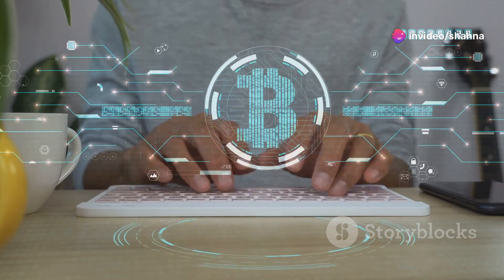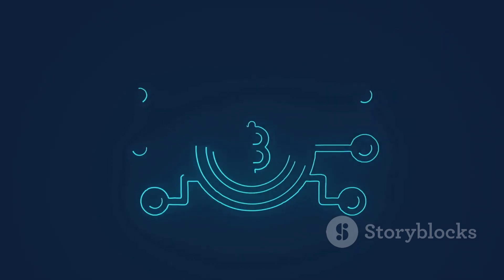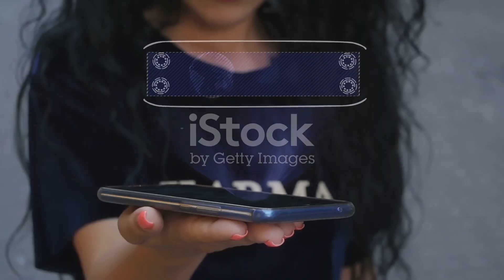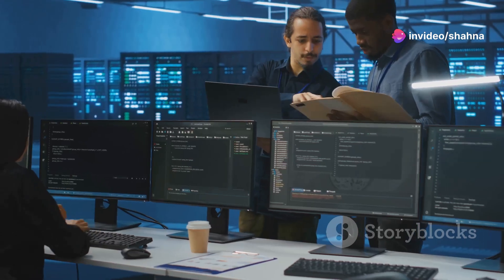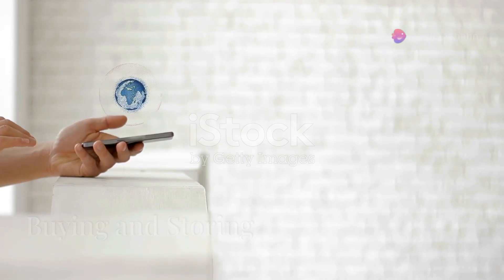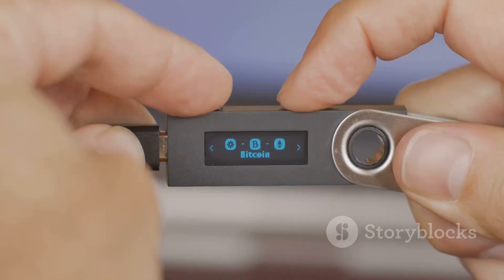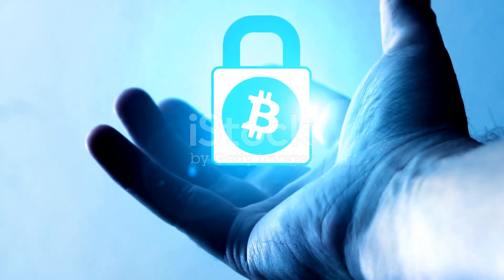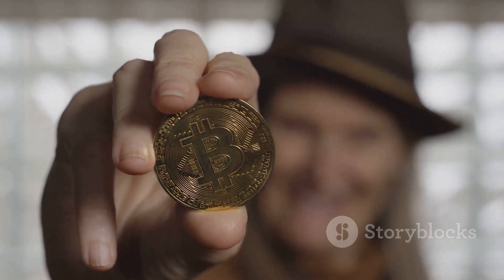What is Bitcoin? How does it work work?